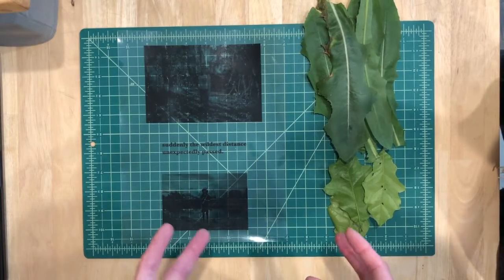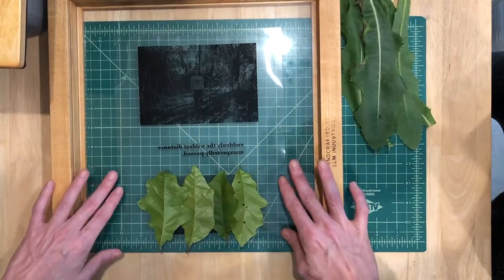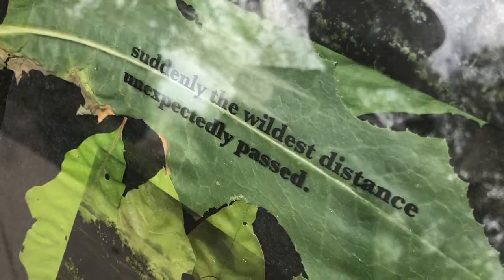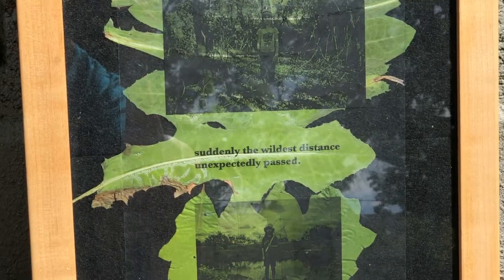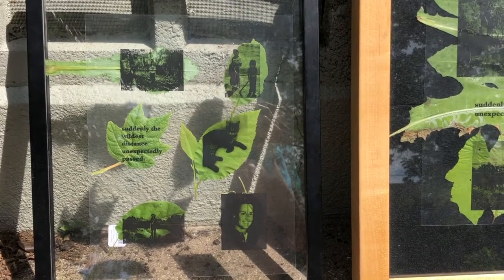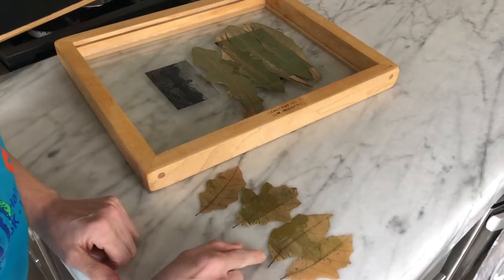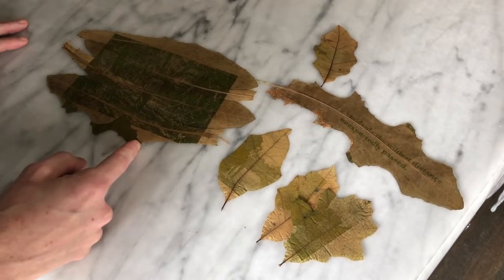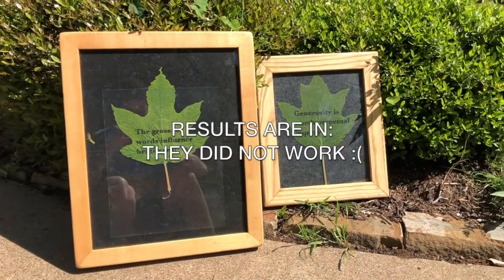Chlorophyll Printing Demo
Preparation, exposure, successes, and failures with the chlorophyll printing process.